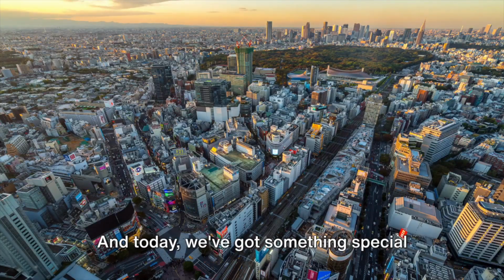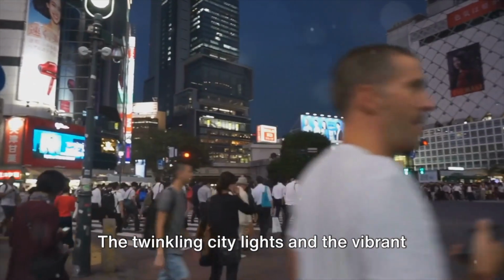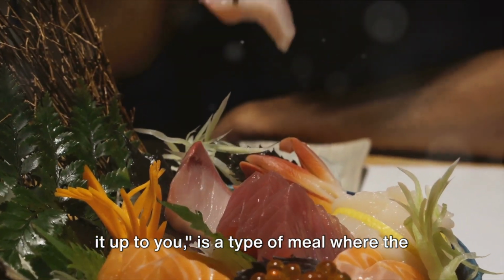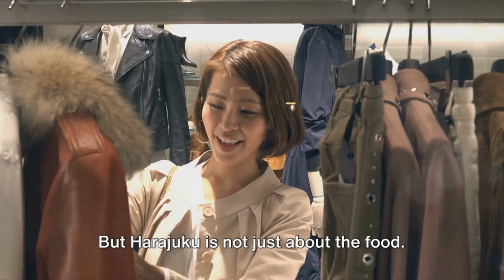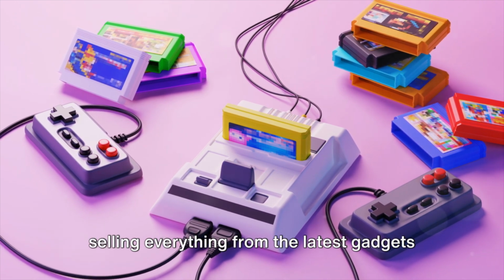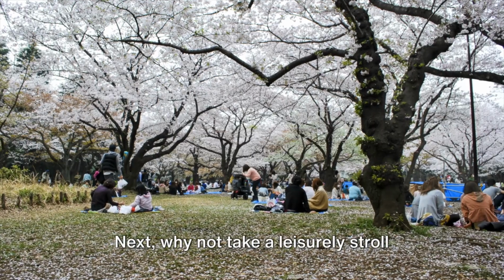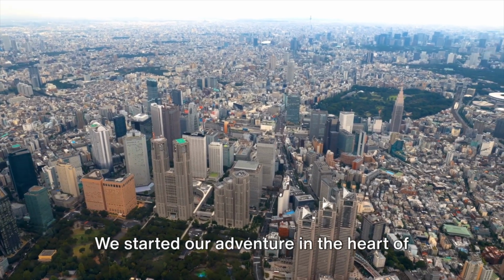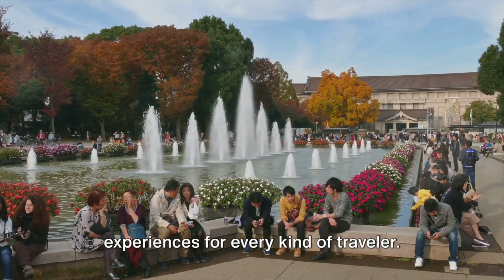2024 Five Day Tokyo Travel Itinerary on a Moderate Budget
Planning a short visit to Tokyo? Here's a 5 day itinerary to enjoy this vibrant city of Japan on a moderate budget!

00:00 Introduction
00:33 Shibuya
02:22 Asakusa (Sensoji Temple)
04:20 Harajuku (street food, street fashion)
06:07 Akihabara (anime, otaku)
08:11 Parks